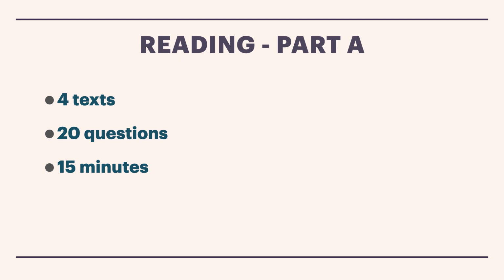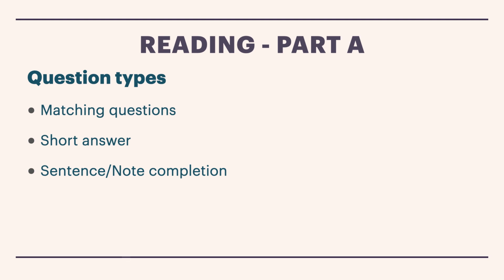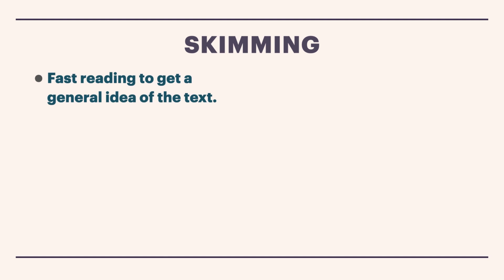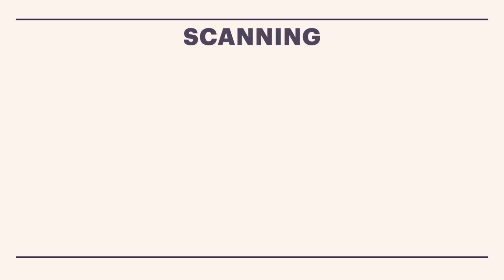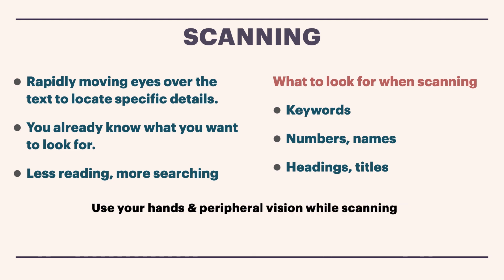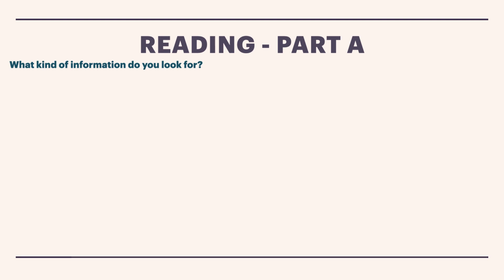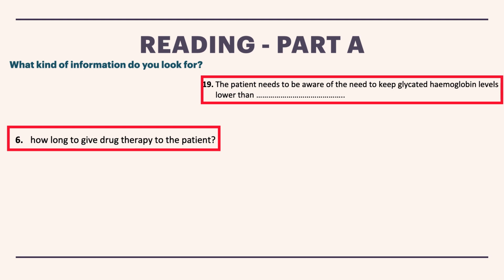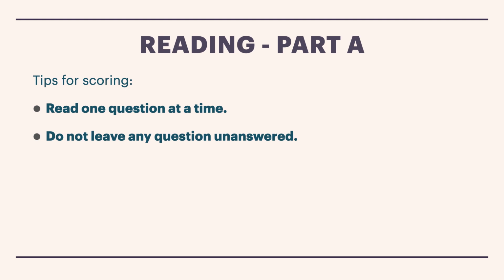OET Reading Part A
Skimming & Scanning in OET Reading Part A